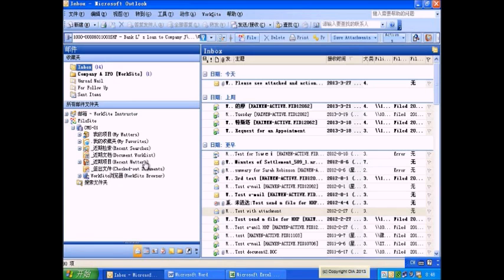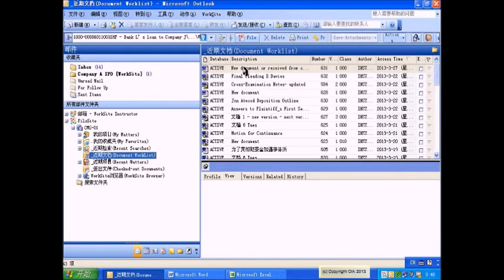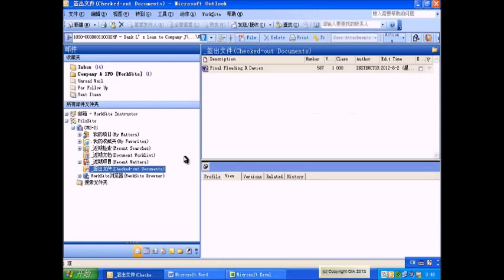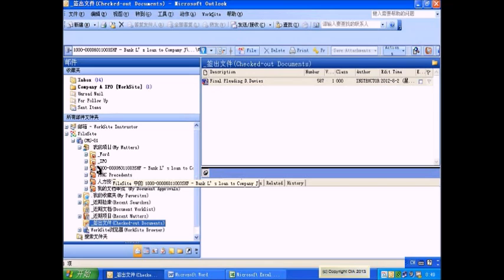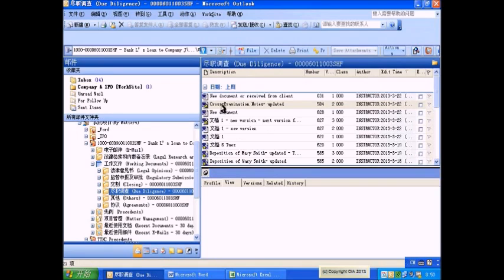OIA iManage Test